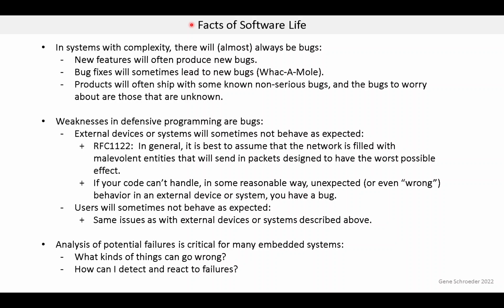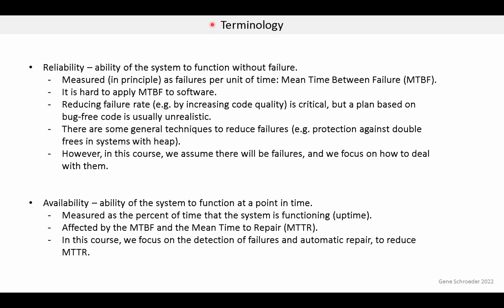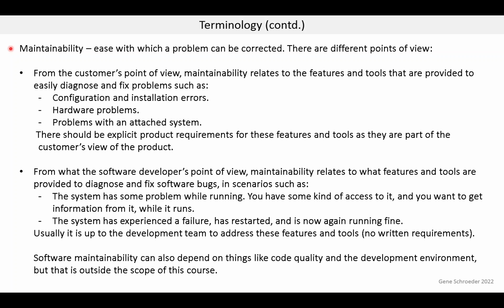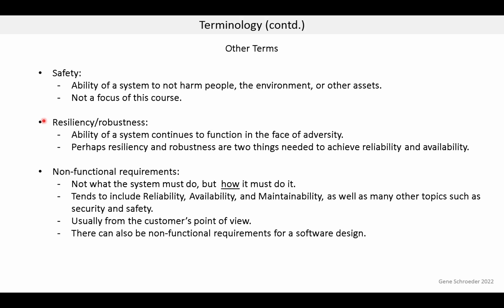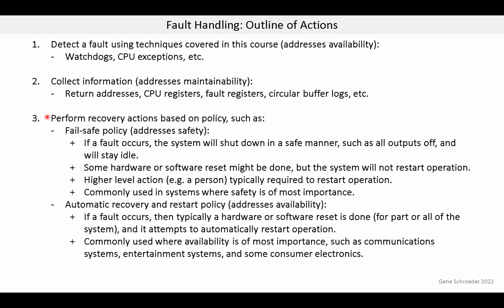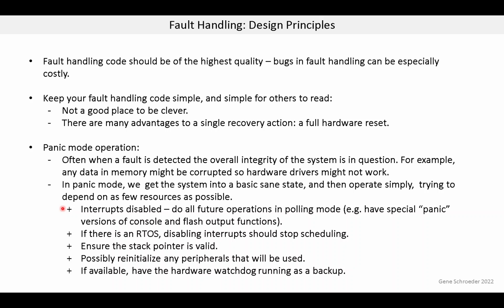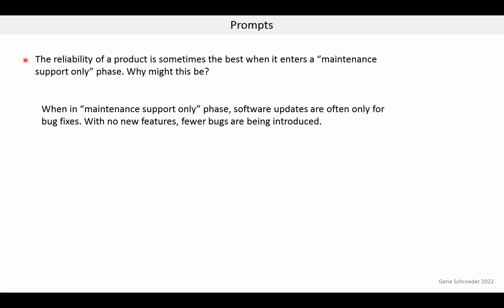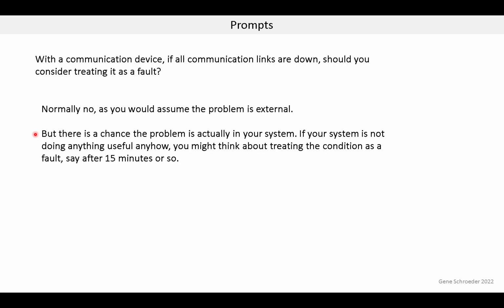Reliability, Availability, and Maintainability Lesson 2. Background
In this video I cover some background on reliability, availability, and maintainability. So this is mainly a terminlogy and theory of operation video lesson. Then in the following video lessons, we put this to practive.